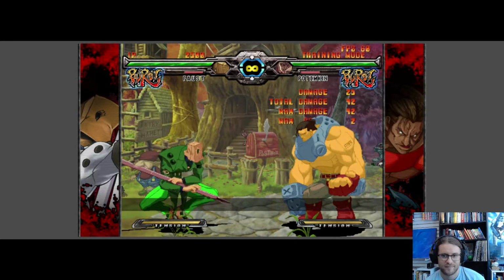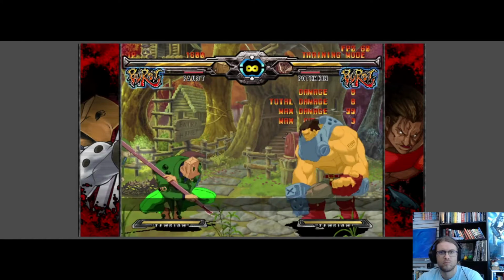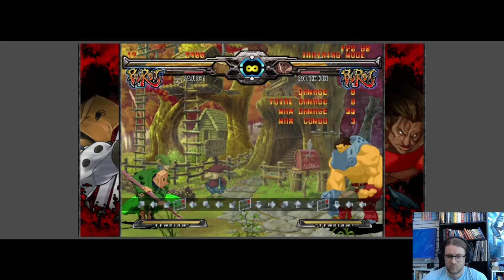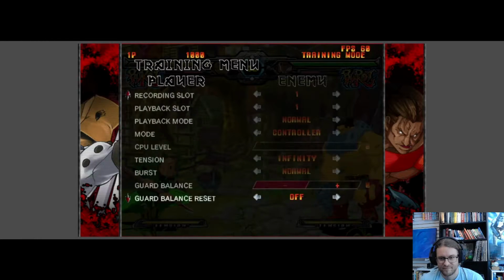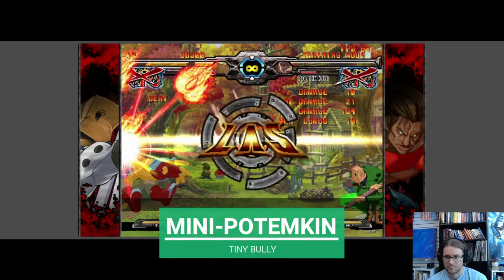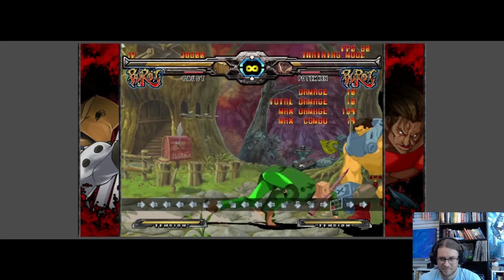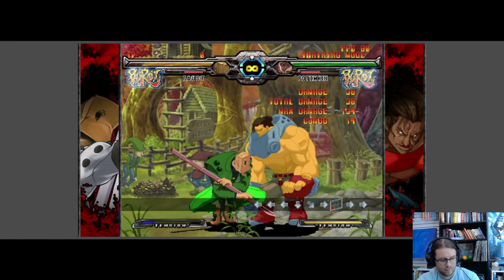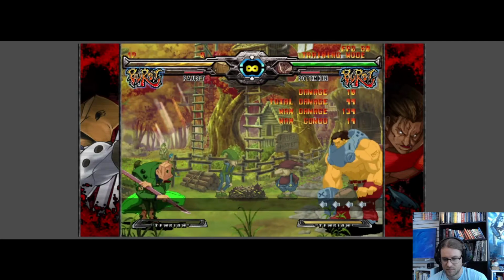Faust Items in Guilty Gear +R Explained by ElvenShadow | Secret Sauce Dabs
Supplementary viewing to the full ElvenShadow Faust interview.

This video is an overview of all of the items Faust can summon using his Item Toss move in Guilty Gear XX Accent Core +R. ElvenShadow explains the properties of each item and elaborates on his personal preferences.